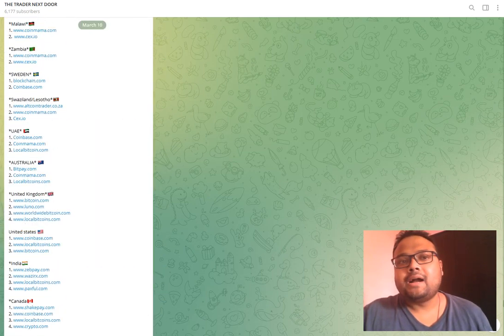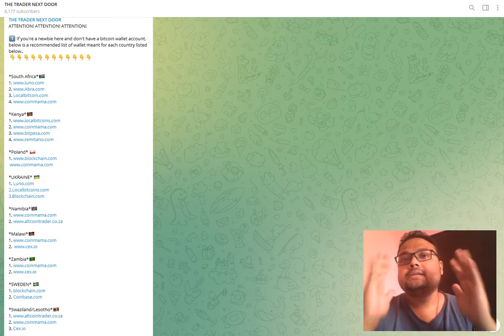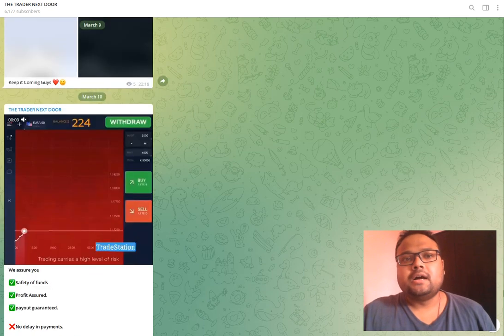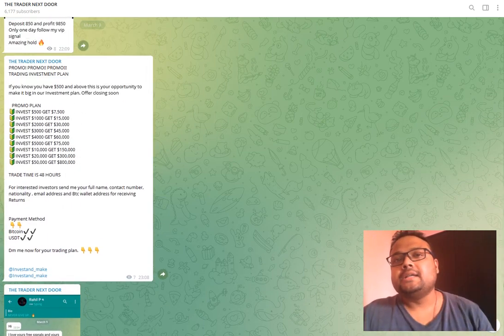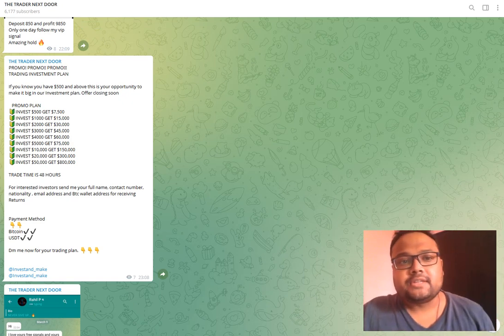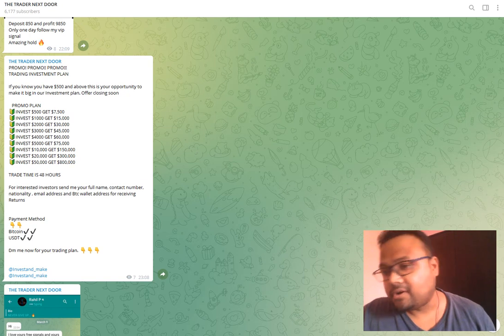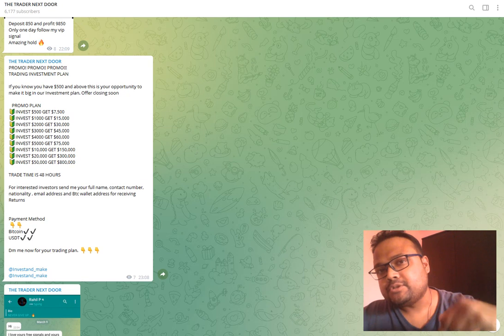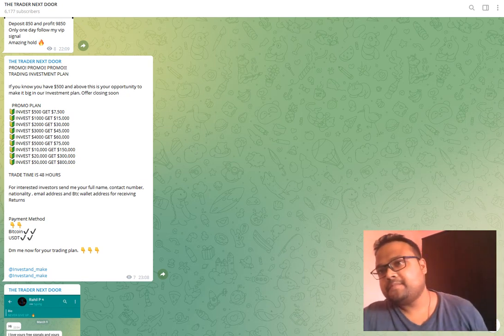SCAM ALERT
PLEASE SAVE OTHERS BY PRESSING THE SCAM